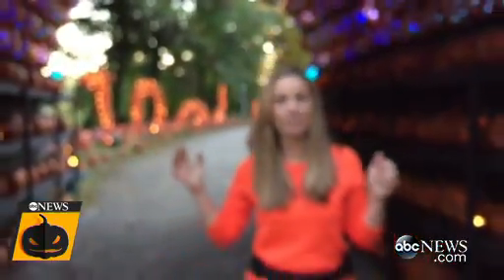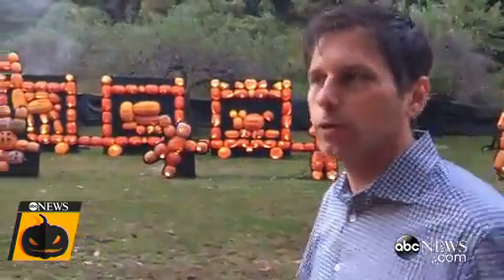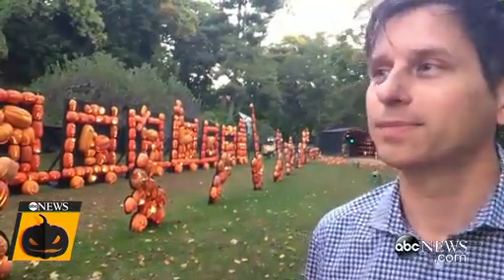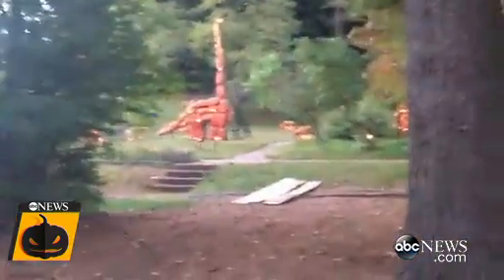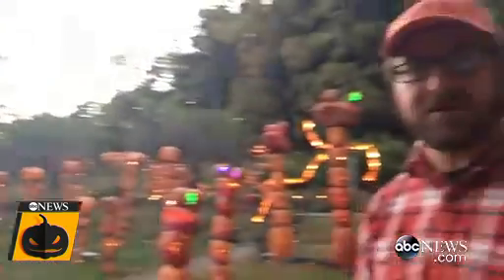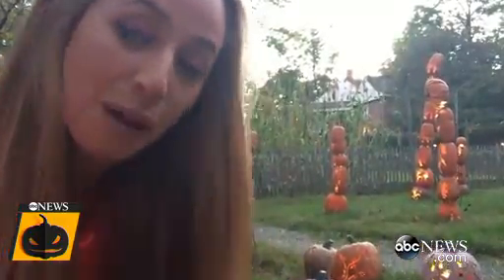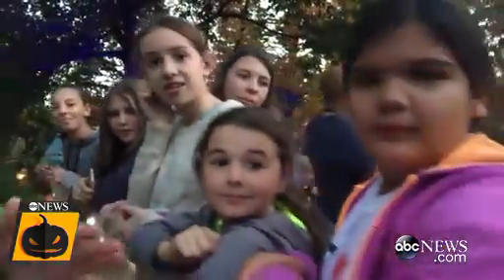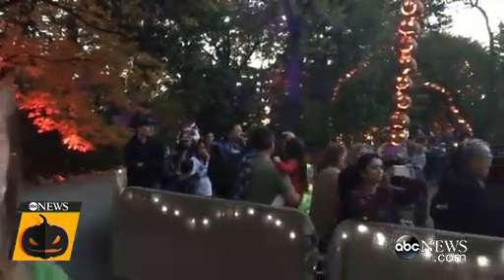Train wreck reporting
You can't help but watch this painful reporting.